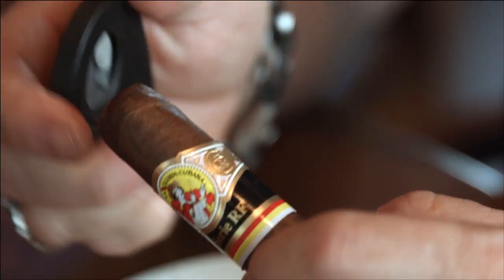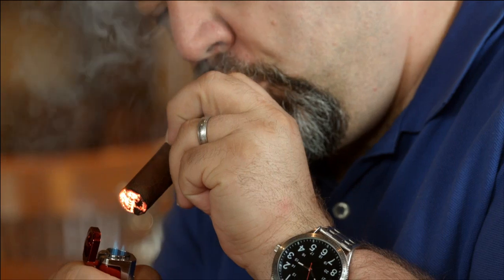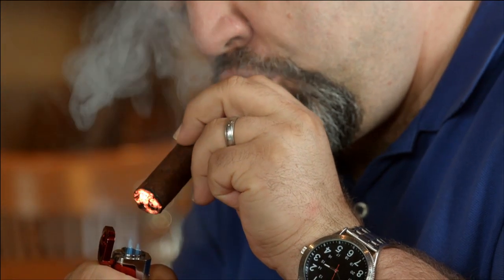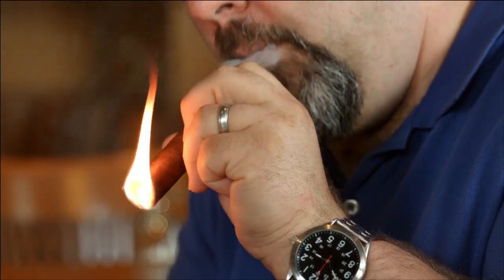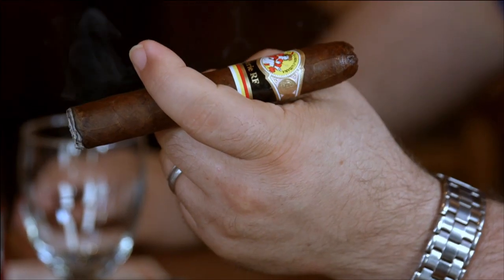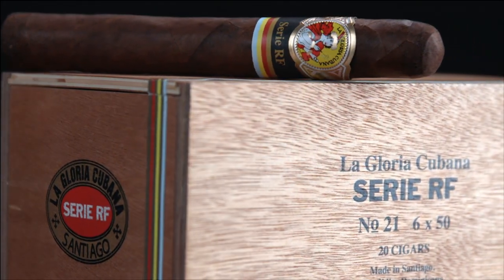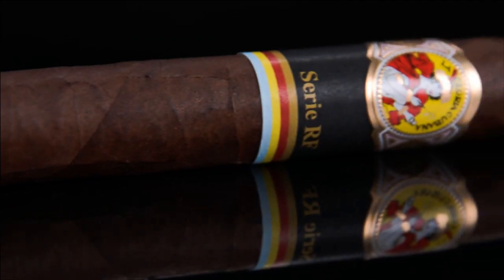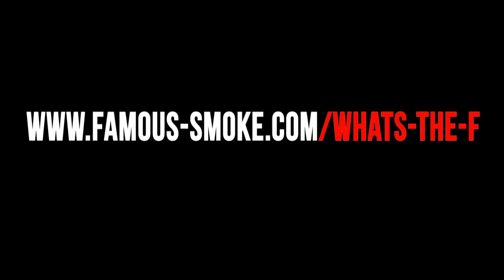La Gloria Cubana Serie RF Review - Cigar Advisor Magazine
La Gloria Cubana’s Michael Giannini blended the all-new Serie RF with “the perfect ratio of potent, spicy Dominican and Nicaraguan ligeros to smooth, richer burning Dominican and Nicaraguan long fillers.” A peppery and full-throated smoke, it bangs the flavor drum loudly. But don’t just take our word for it…watch the review and get our tasting notes in this Cigar Advisor Tasting Panel exclusive!